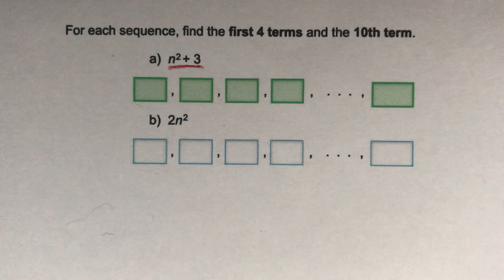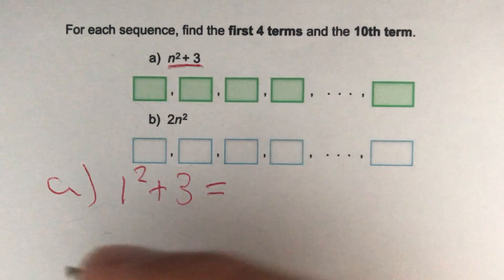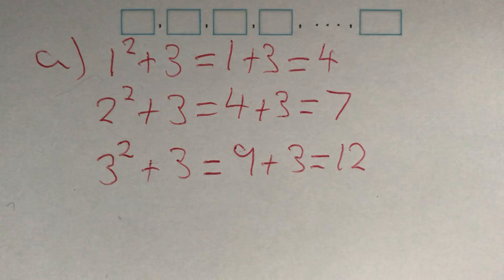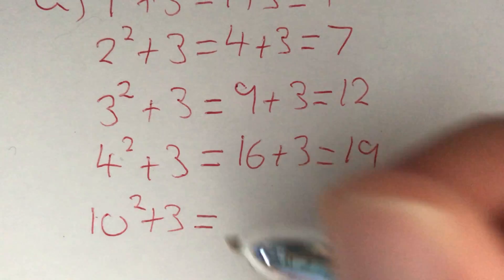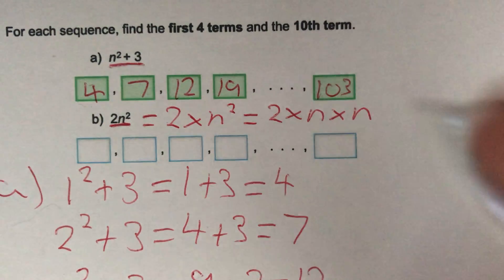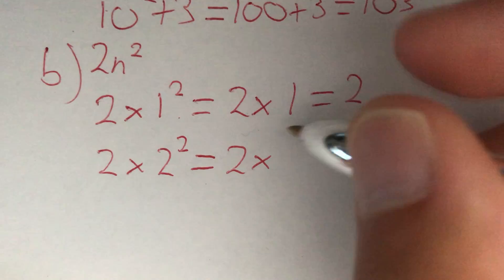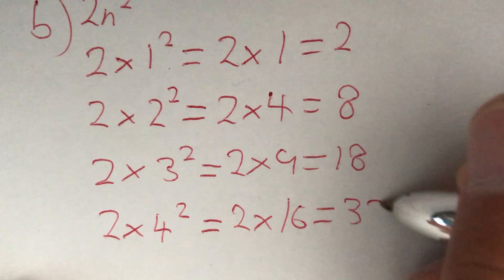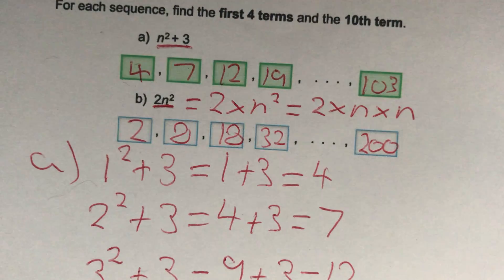Finding sequences from an nth term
In this video we look at finding terms of a sequence having been given its nth term.